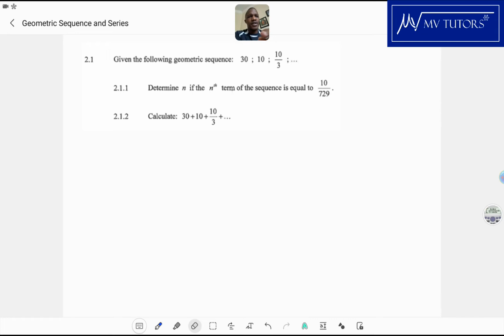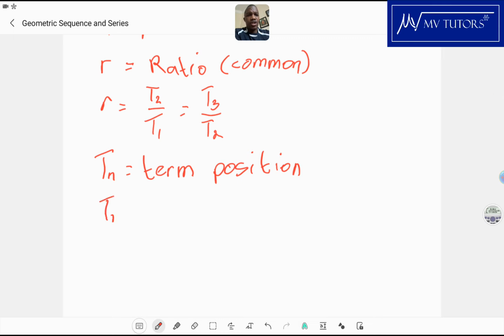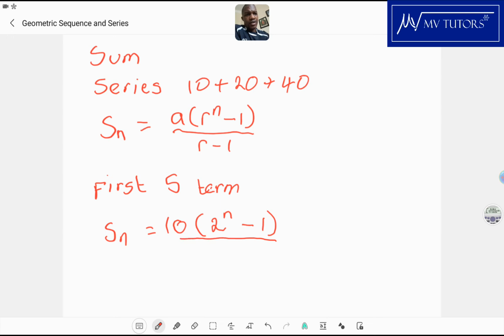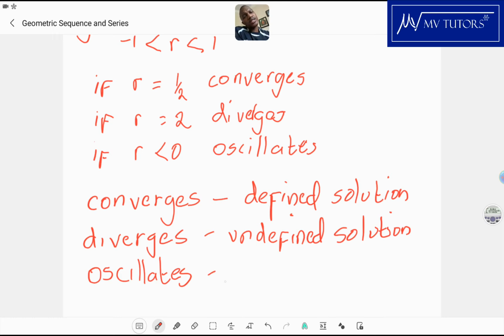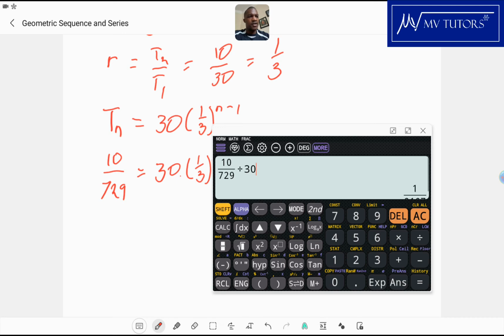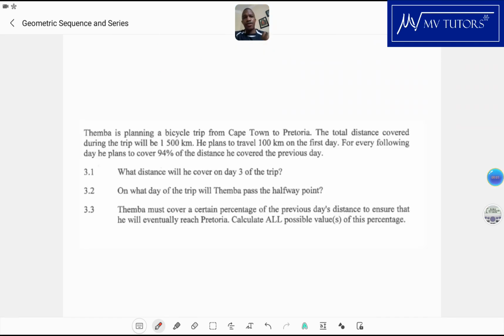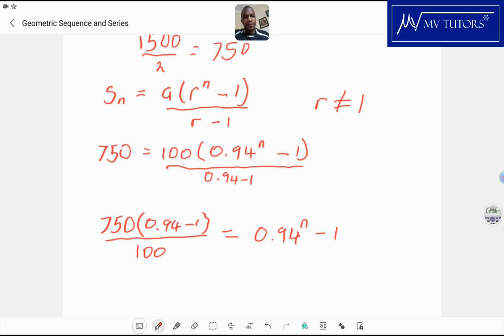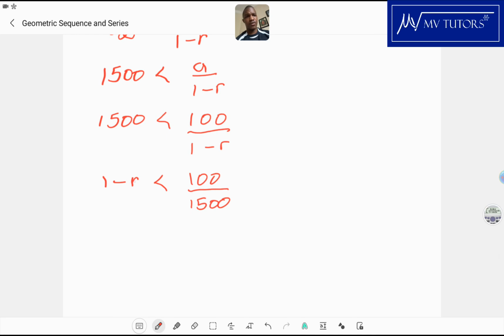Geometric Sequence & Series | Grade 12 Maths